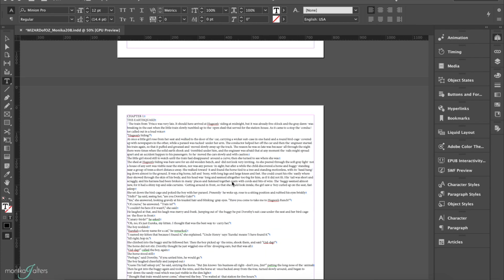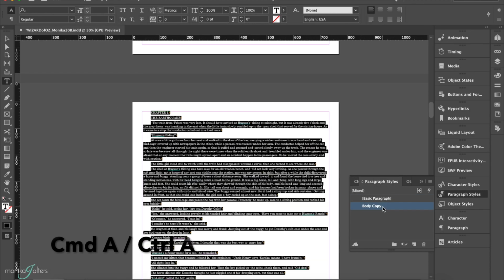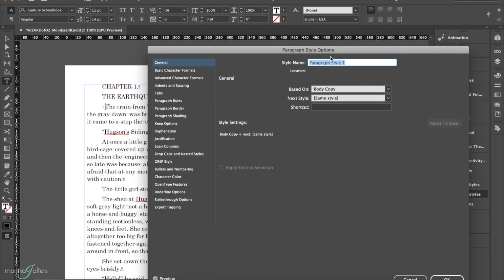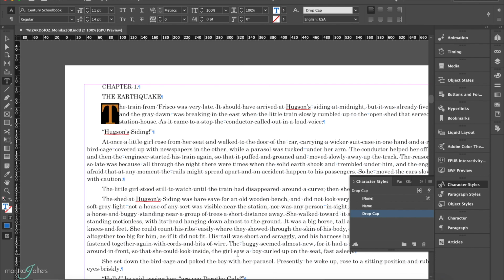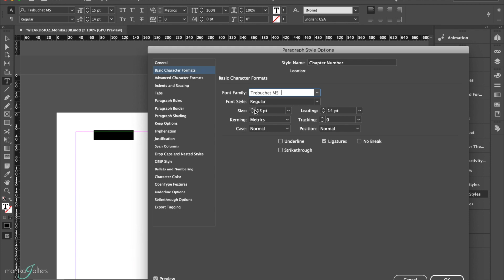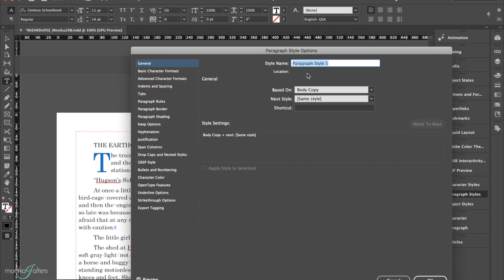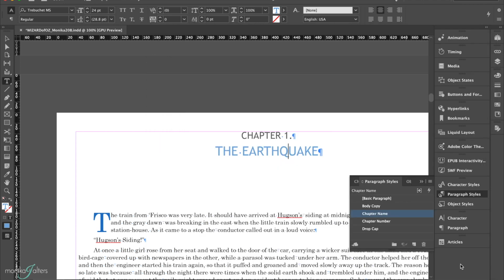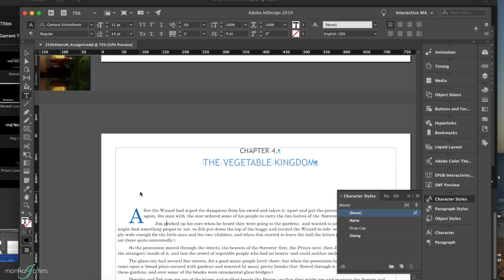EPUB Reflow 05 | Applying Paragraph Styles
In this video, you will format the text using Paragraph and Character Styles.

This is the fourth part of the EPUB-reflowable assignment for epublishing students. Associated files can be found on the lab server.